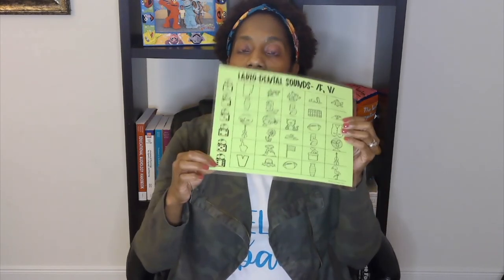Articulation Series Part 2: Labio-dental Sounds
Articulation YouTube series:
Hello everyone! Thank you for joining me for the 2nd of the 5 lesson  articulation series! This series talks about the labio-dental sounds which are, "f" and "v". In this video, I inform you on the correct placement for these sounds, how to know if you are doing them correctly, and easy activities to practice these sounds. These sounds are typically expected by ages 3-4 years old (McLeod, S. & Crowe, K [2018]). If you are a Speech Language Pathologist, teacher, or parent, you can utilize this video! Also, click the link below for your Articulation Games Freebie! It will help you practice the words for all of the sounds that we will practice in the series. I've also included other links for you to follow me.Enjoy!!!